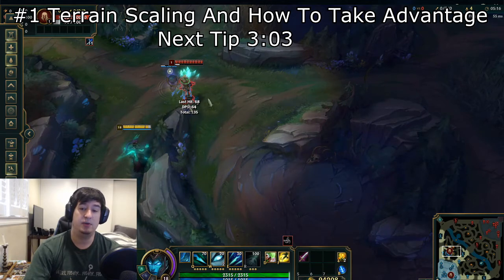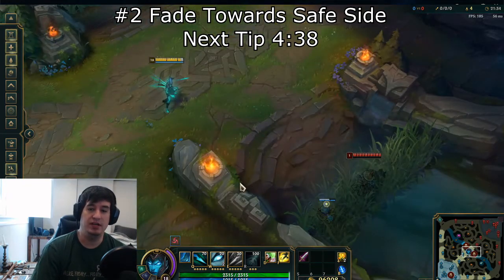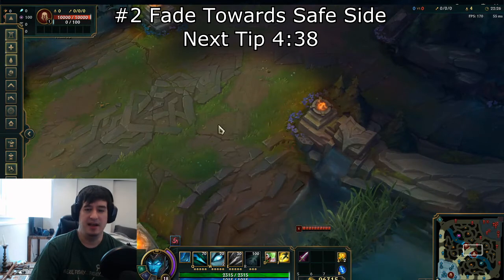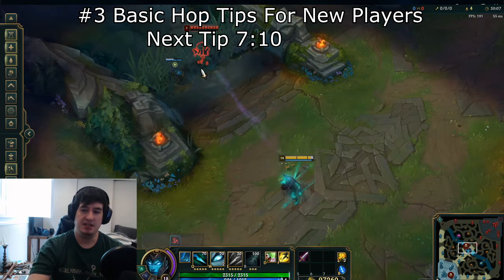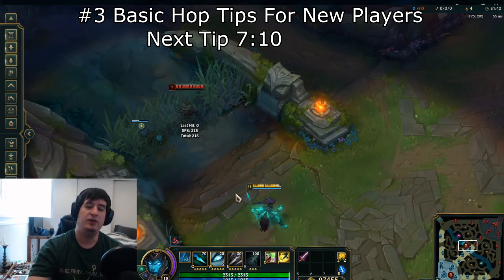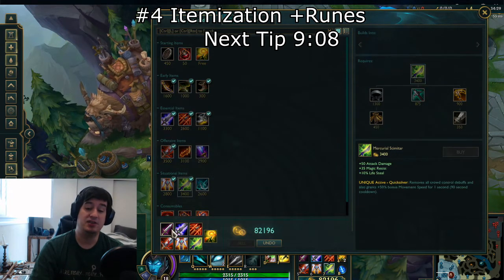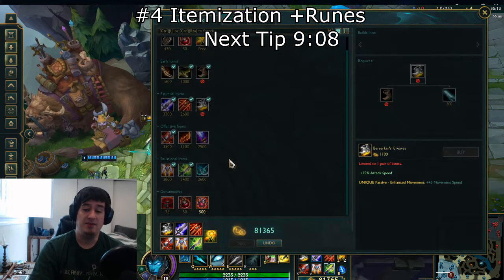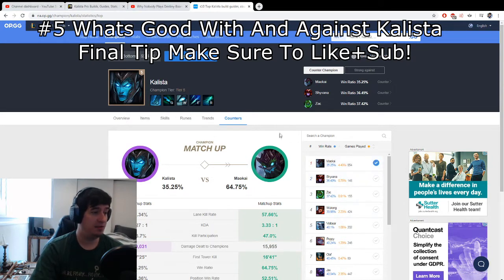5 Tips Every Kalista Needs To Know! League Of Legends Kalista Guide Top ADC 2020 Season 10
Put together some tips for new Kalista players open to all feedback and critique!